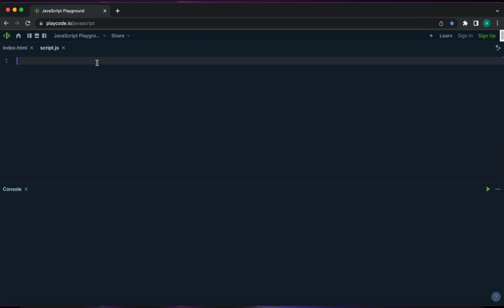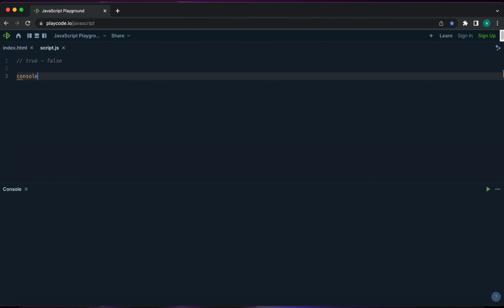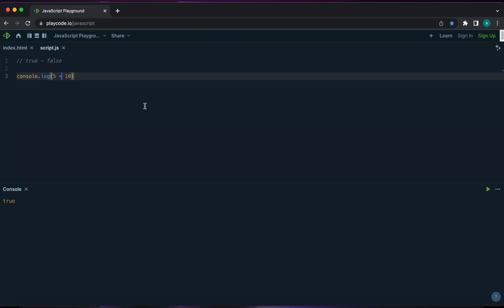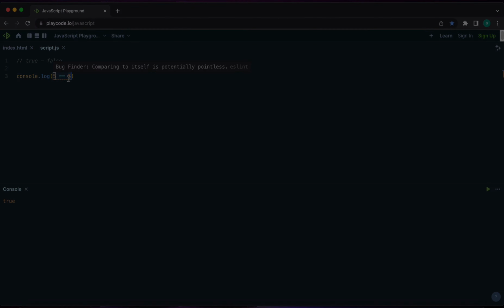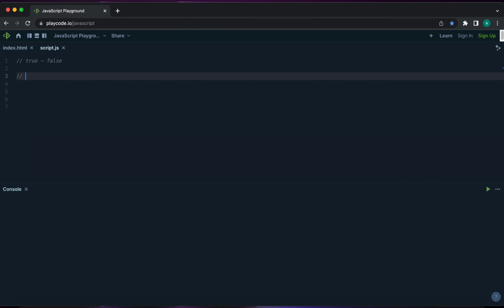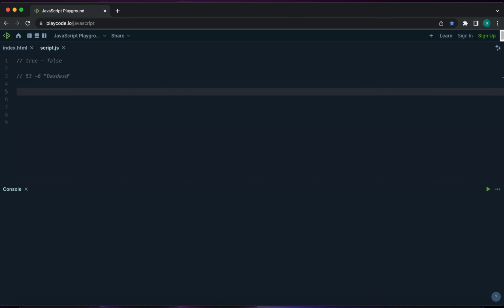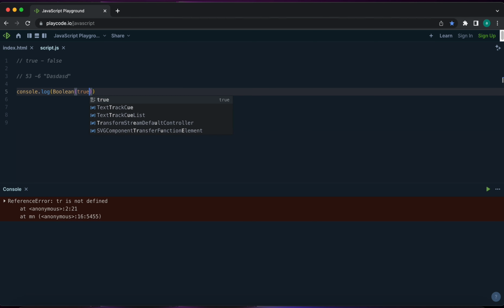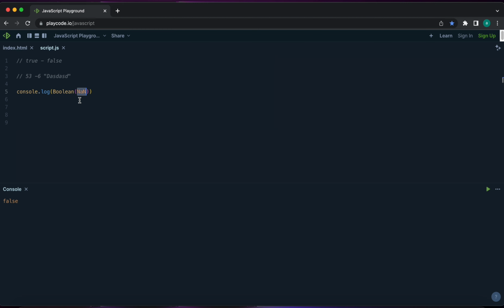Understanding Boolean Logic in JavaScript for Beginners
Learn all about boolean in JavaScript with this comprehensive tutorial! Understand the concept of true and false values, as well as how to use boolean logic in your coding. This video covers everything from basic boolean operations to more advanced applications, helping you become a master of using booleans in JavaScript.

In this playlist you will learn:
boolean in javascript,
boolean in js,
boolean coercion javascript,
js booleans
learn js for web development
learn javascript for web design
learn javascript for website
learn javascript for web
learn javascript from 0